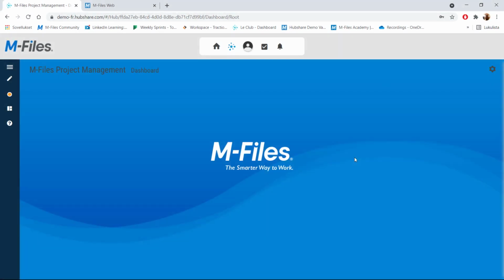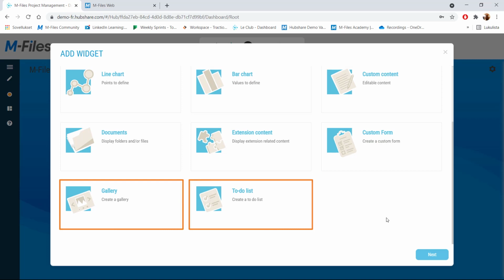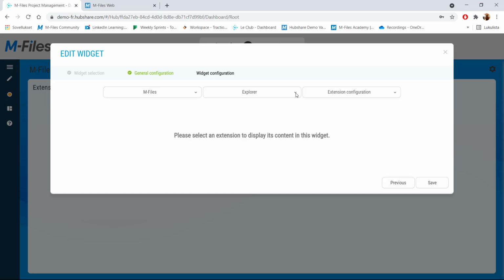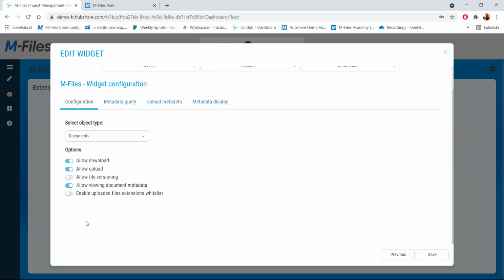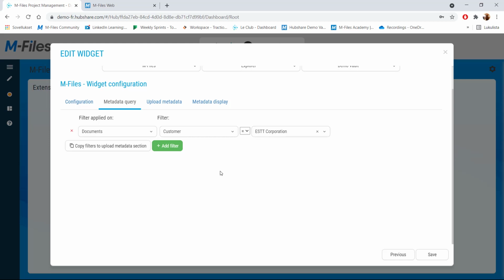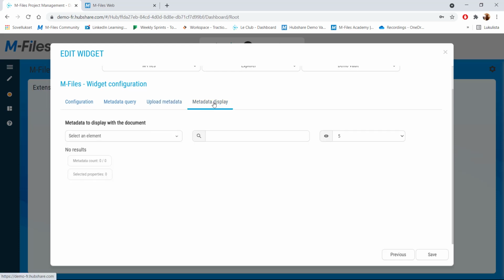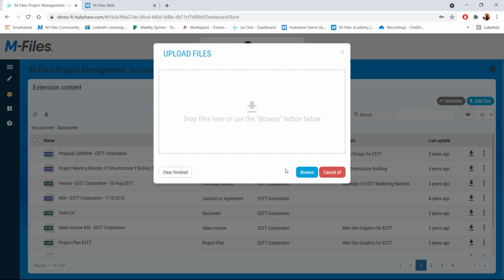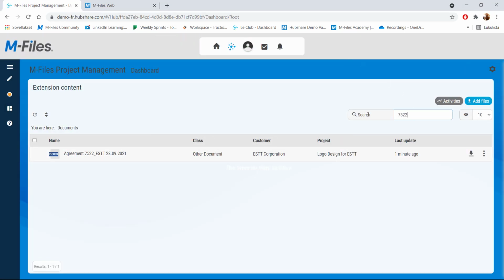Creating a Widget in Hubshare | The Smarter Way To Work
This video is part of a tutorial series on M-Files for Hubshare.
In this video, you'll learn how to configure a widget, more spefically an extension content widget. Widgets are small applications that allow quick access and a visual on certain modules
without having to access them. To set this up, you need to have permissions to do so which can be granted by your company's Hubshare administrator.
In this video you'll learn how to configure an M-Files extension content widget, including how to make use of metadata in order to display documents related to a certain customer.
Hubshare offers a secure digital workplace portal that enhances user and client engagement through collaborative working, secure file sharing and project management. Together, with M-Files, external collaboration is more controlled and secure than ever before.